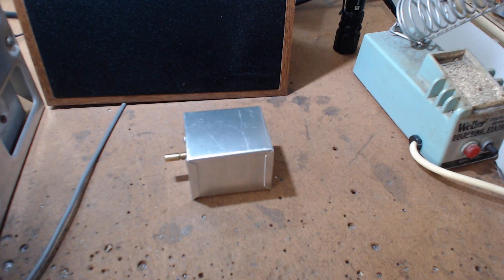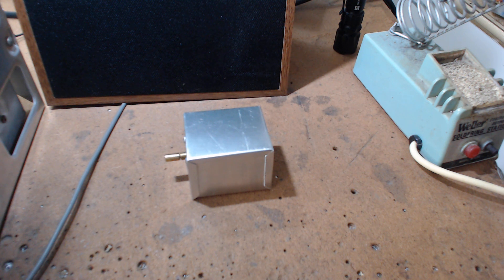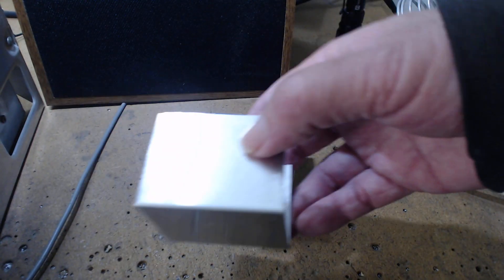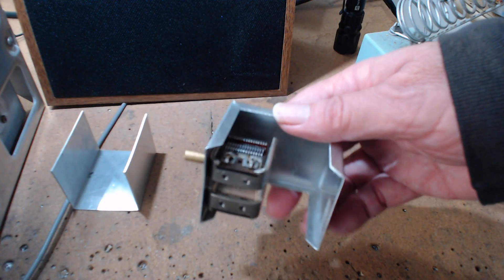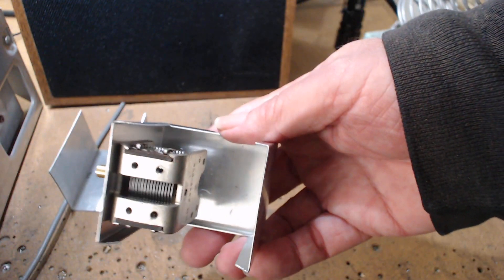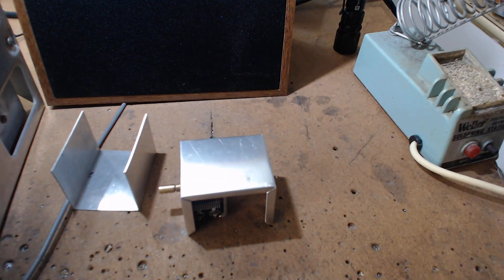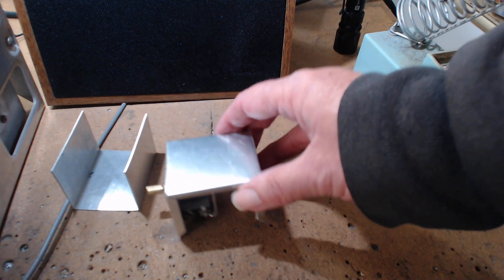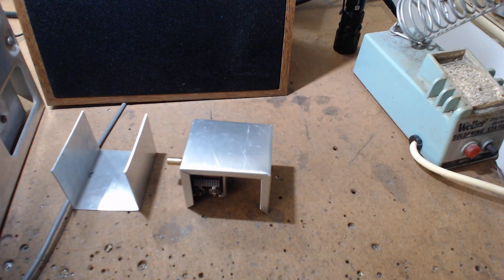Bending a tiny custom Project Box for a VFO (Part 5)